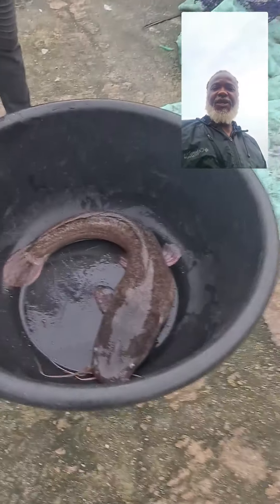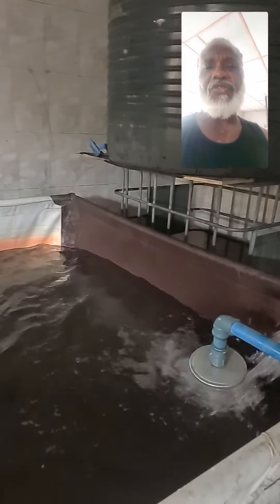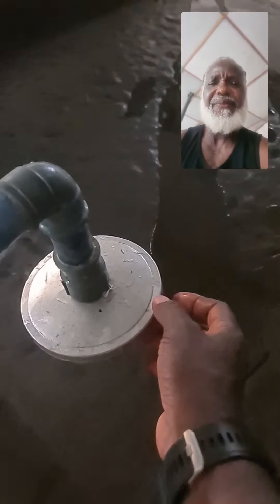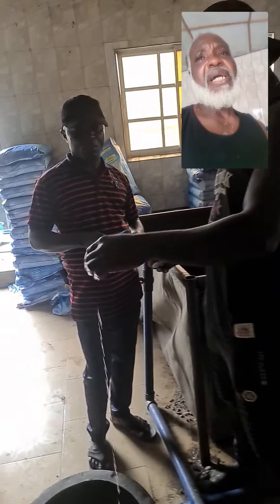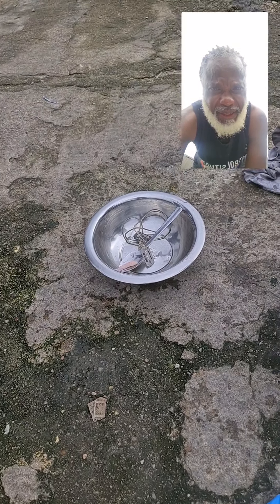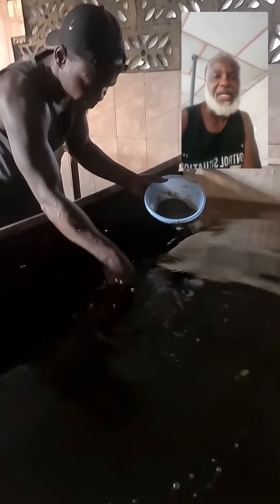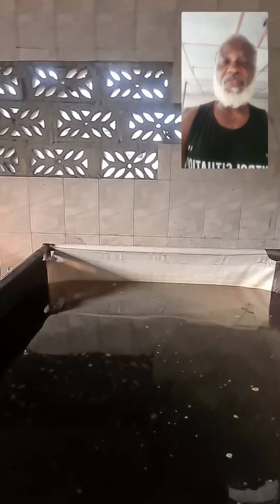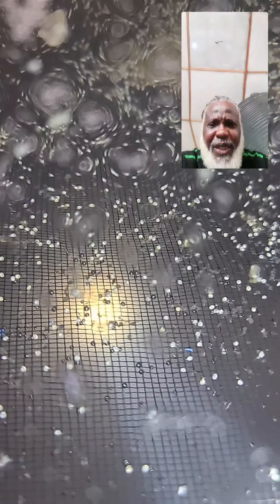HOW TO EASILY SPUN CATFISH